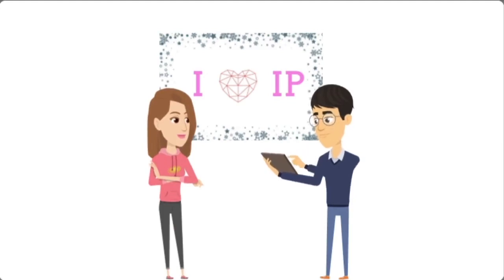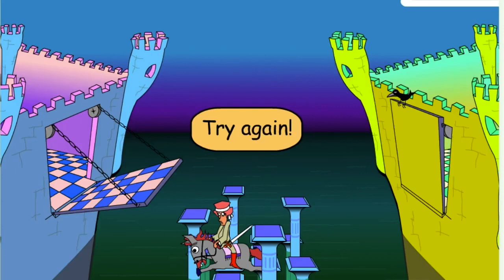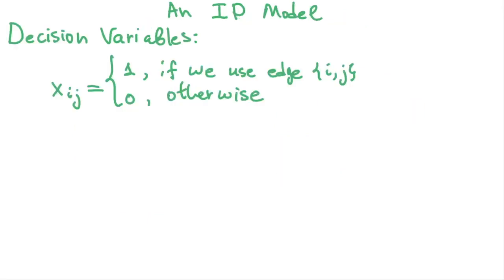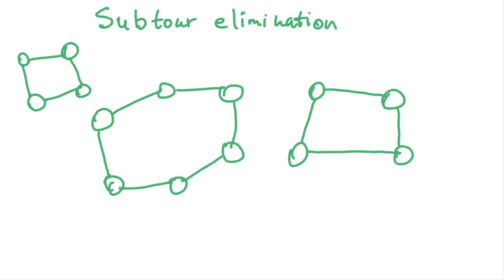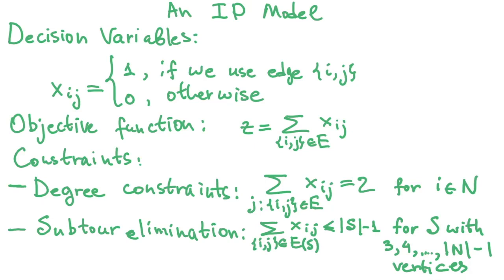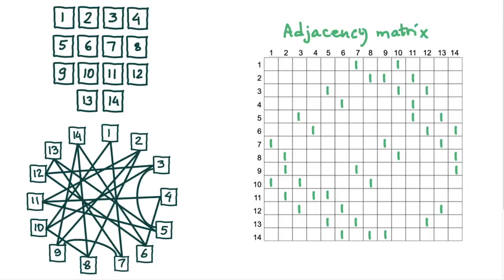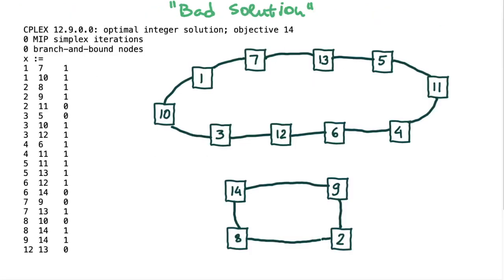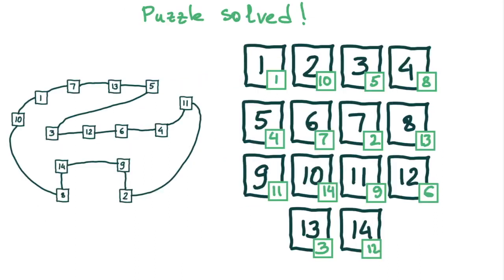Integer Programming/Network Modeling: The Lonely Knight Puzzle (a routing problem)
The video was made using Animaker, Videopuppet, and iMovie.